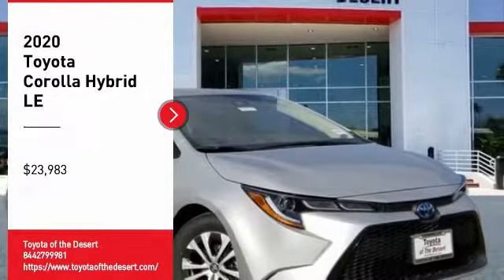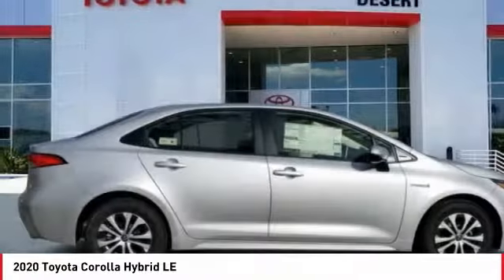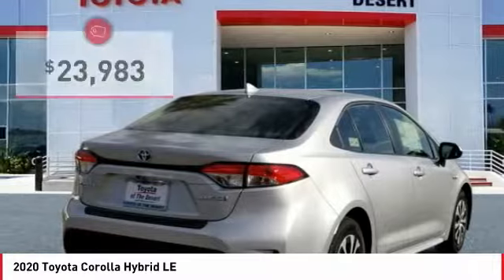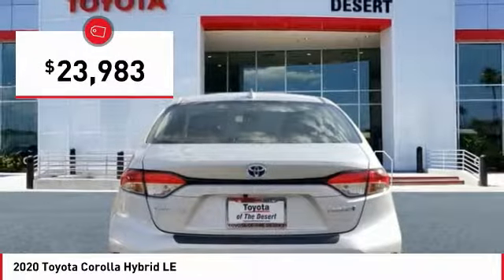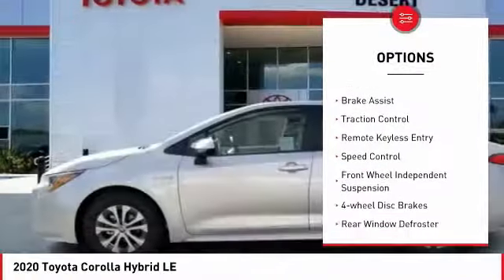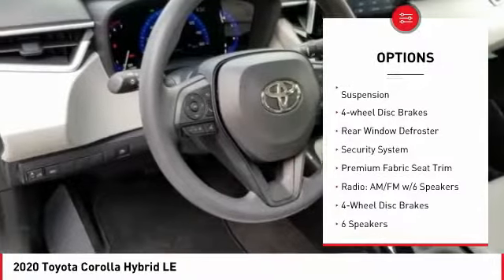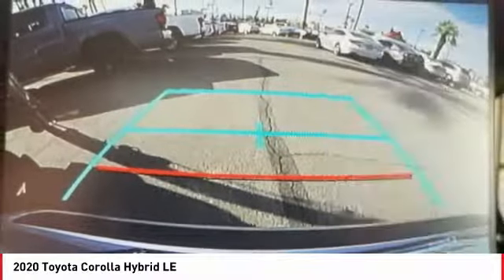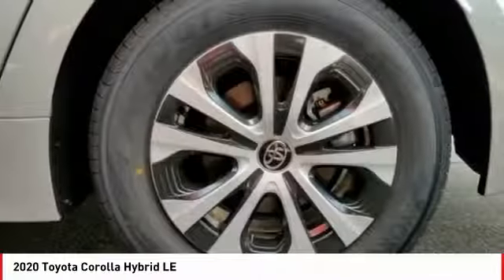2020 Toyota Corolla Hybrid Cathedral City CA T239759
2020 Toyota Corolla Hybrid LE